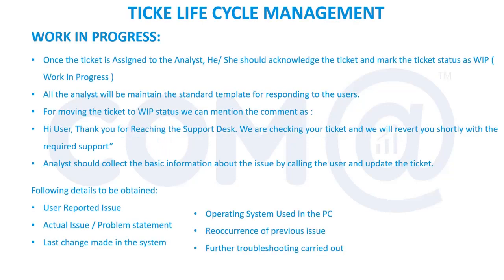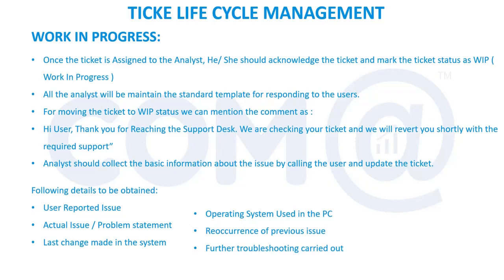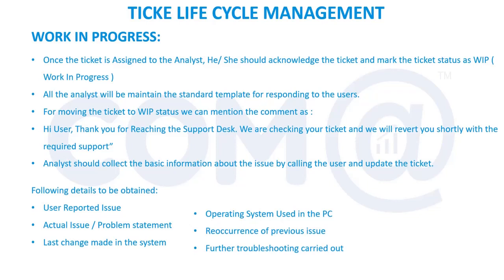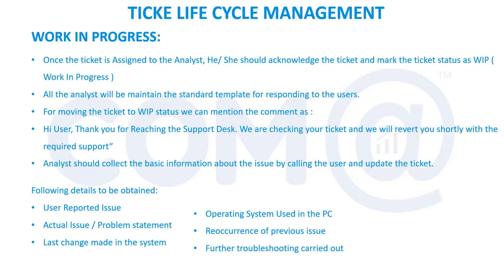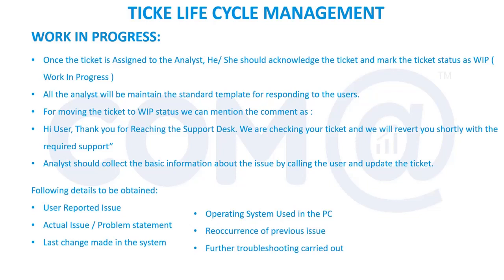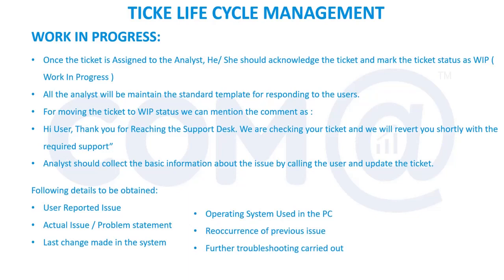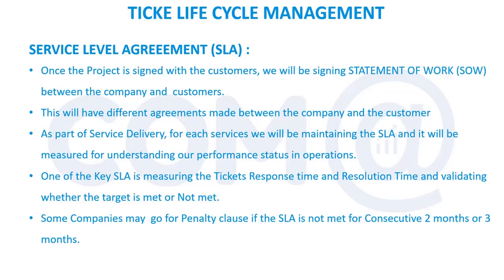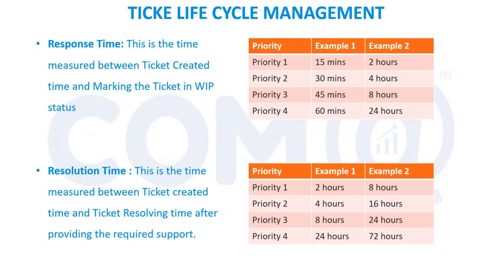IT Support Ticketing System Training | Ticket Life cycle Management | Ticketing Tool | Helpdesk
IT Support Ticketing Tool Full Course (Lecture - 5)

      - Ticket Life Cycle Management.

Learn How to Create, Update and Resolve the Tickets for EUC Support in Level1 using JIRA and  ManageEngine.

Associates will Learn all about creating , updating and Managing the tickets properly for the EUC Support. Understand the Ticket Lifecycle and Workflow as per the ITIL Framework.

In this E-Learning you will be Guided for Creating and Managing the IT support tickets in any organization. This course will be beneficial for the Freshers and Associates who are joining as L1 Support for any organization. This E-learning explains the Life cycle of the ticket and what is required from the Support person at each level. Properly updating and managing the Support ticket will increase the Customer Satisfaction and help the analyst to demonstrate their skills in Handling the End User Support tickets.

This E-learning Adds value by providing the knowledge in handling the IT Support Tickets and getting Hasslefree entry into any IT organization for EUC Support.

Are you looking for something more? Enroll in our IT Support Ticketing Tool training course and become a Professional.

Got any questions about IT Support Ticketing Tool? Ask us in the comment section below.